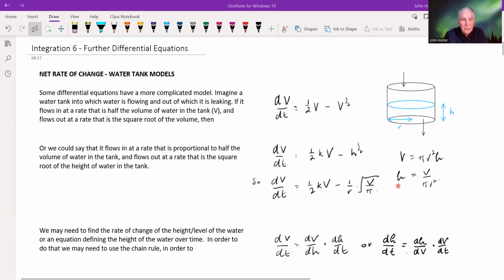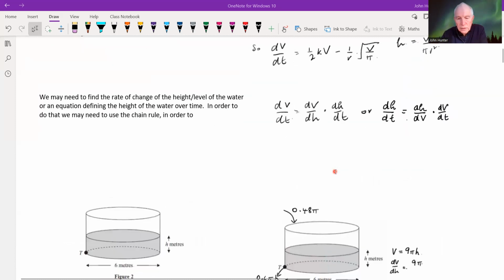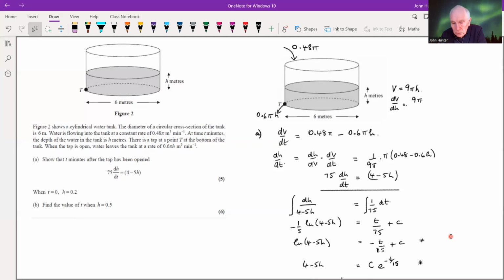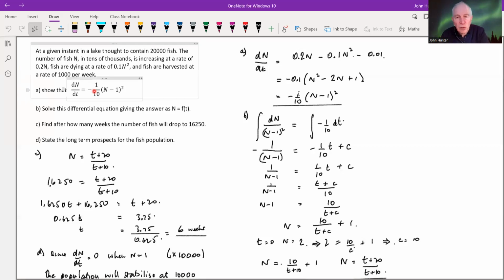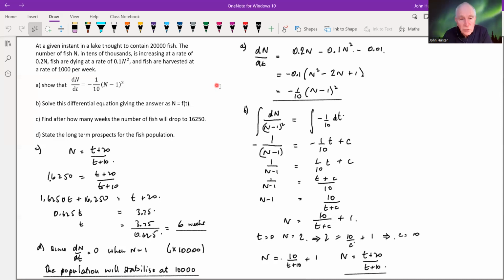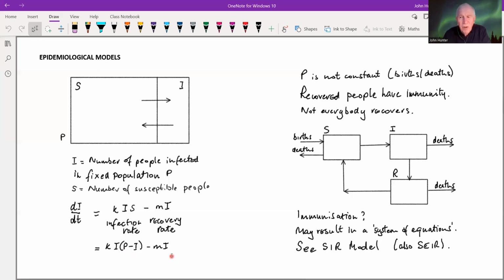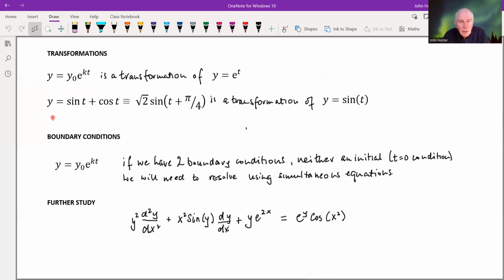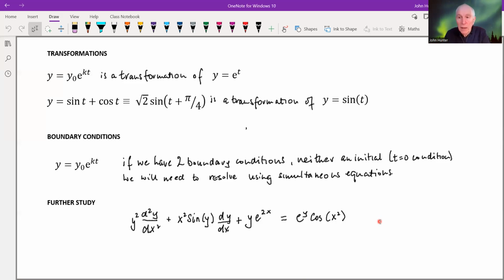Integration 6 Further Differential Equations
Covers material required for UK A Level.
Errata:  Part a) of the fish/lake problem should show harvesting rate at -0.1, not 0.1. That is corrected on the next line. Resolution of unknowns from non-boundary conditions will result in two equations in y0 and k, not y and t.
Also, in the fish lake problem, the value of N will asymptote to 1, and therefore 10,000 fish. Eventually, due to rounding (can't have less than half a live fish) then it will settle at 10,000 as the worked solution states.